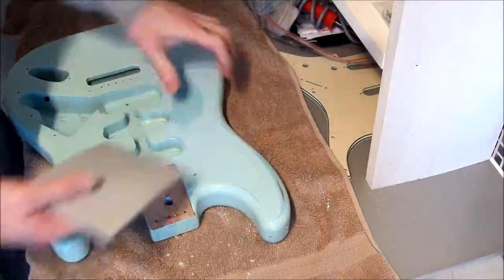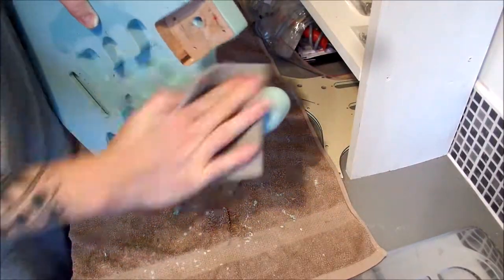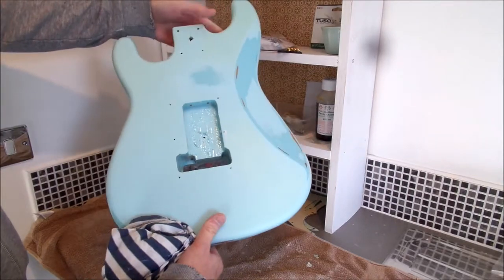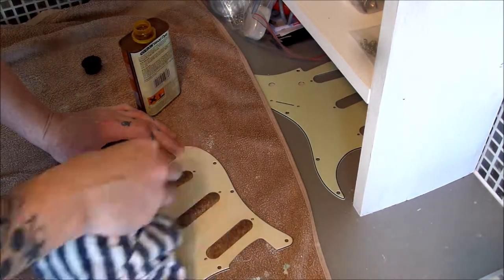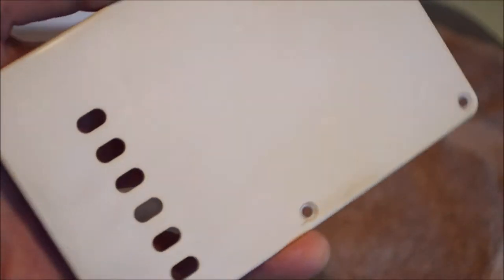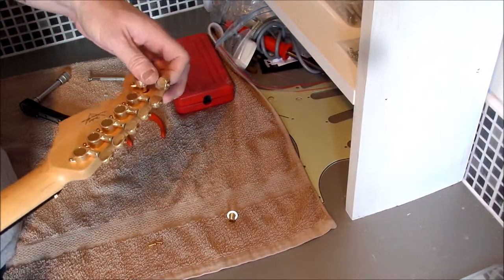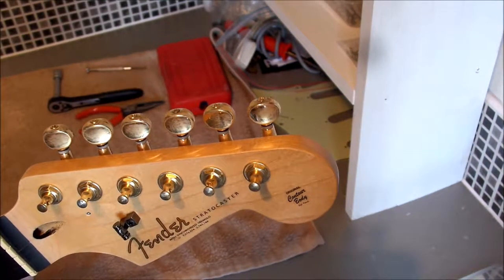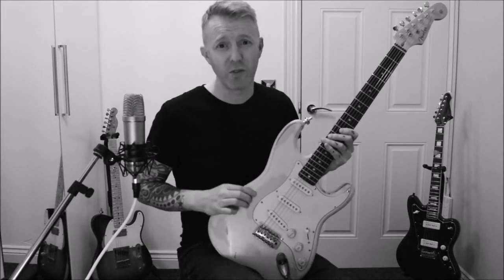How to Relic a Guitar - Episode 3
How to relic a guitar and modify wiring and pickups. Full strat build and setup.